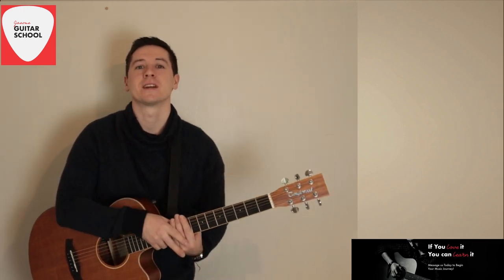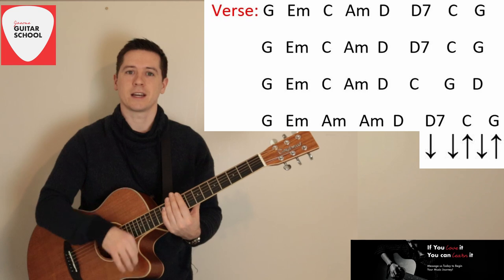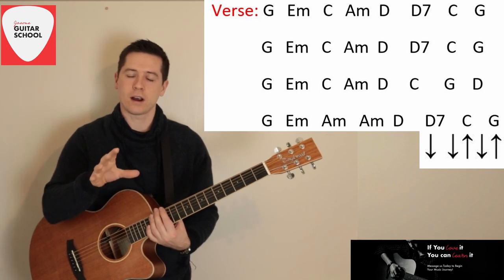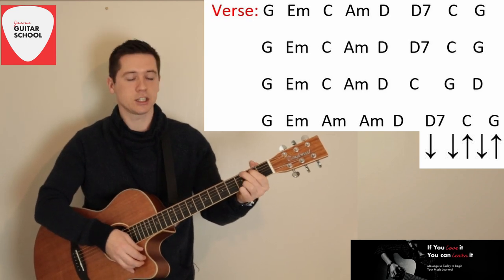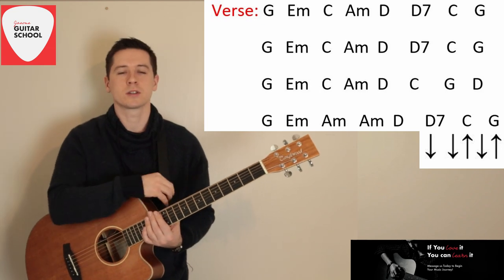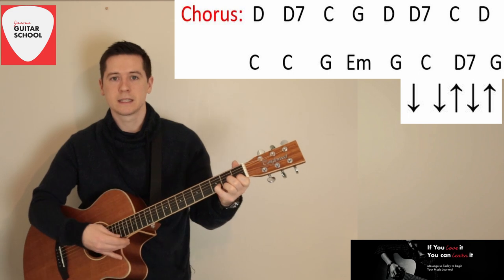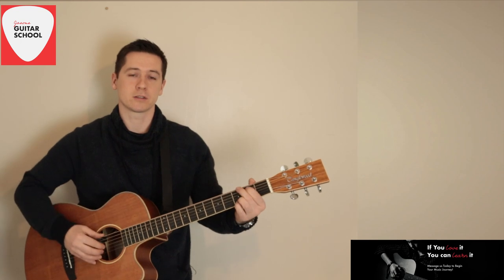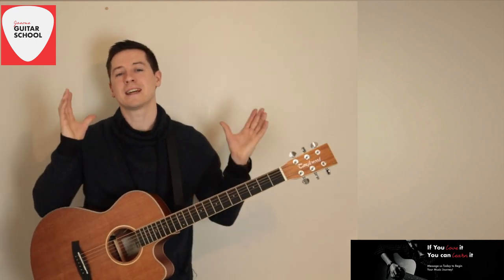How to play The Green Fields Of France on Guitar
here is one of the most popular songs you can play from the selection of Irish and rebel songs. there is great history to this song and the story is part of the great Irish past which is why it has such value to the Irish of today all over the world.

in all future videos i will include links to sites that can help you find the best products or music or anything you need regarding music. This first link is to a site I just recently became aware of. Instead of selling cheap brands on equipment they sell 2nd hand name brand equipment in very good condition for a much cheaper cost. For example you can get a guitar worth $700 for $200. you get a guitar that might be out of your price range, in great condition and it is great for the environment. here is the link, check it out.